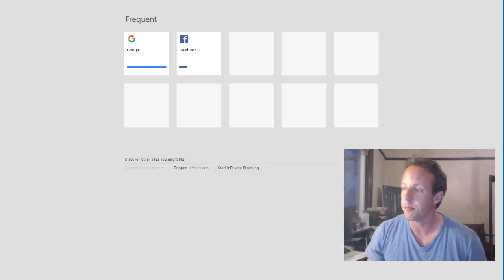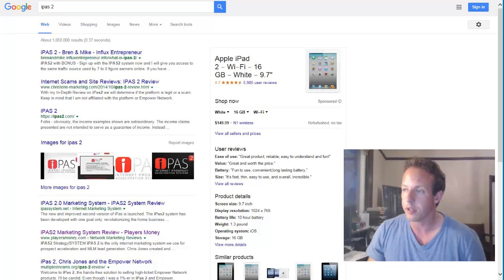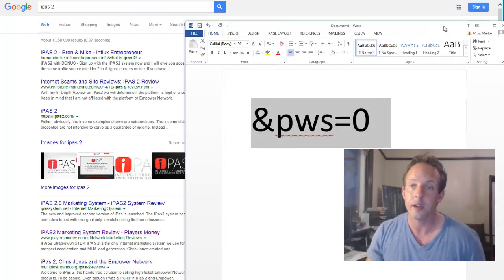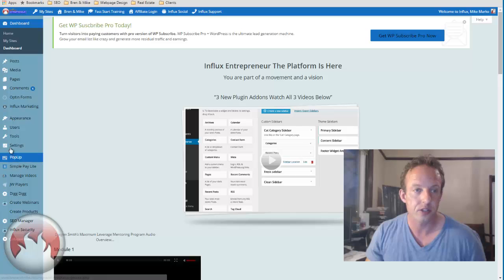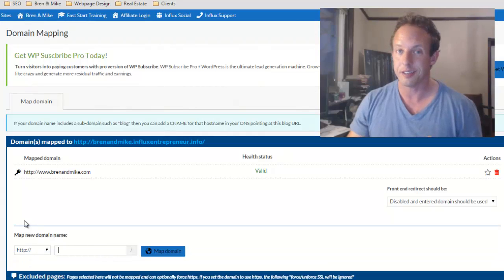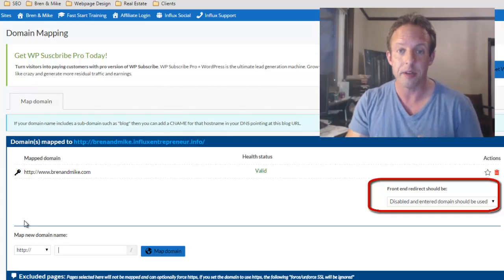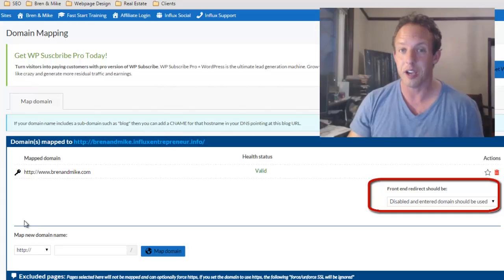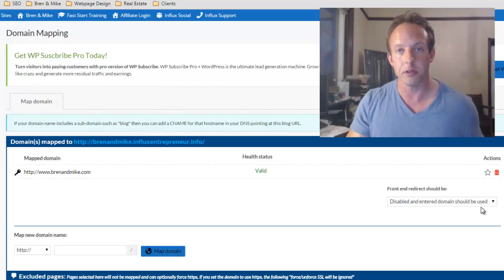SEO Tips on How to Rank A Website - Bren & Mike Show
SEO Tips on How to Rank A Website

Here's our little secret...
I want to share a tip of mine on how Bren and I are able to rank so well in Google.
This will be the first of a string of tips showing you how we are able to do as well as we do with our website. We'll keep these tips short... that will mean that we'll have lots of videos coming up.
The first one is a really cool trick very few people know about.
If you want more tips on ranking in Google, check out this blog post
Let me know if you have any questions below. Also please like if and share if you think this post has value.

Video: Bren & Mike Show - SEO Tips on How to Rank A Website